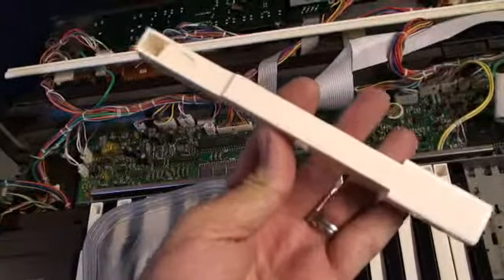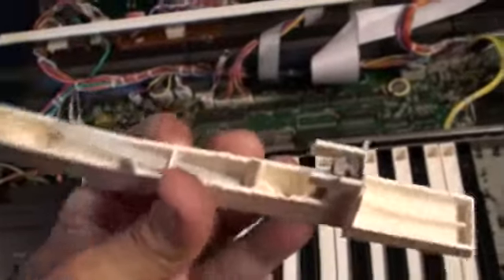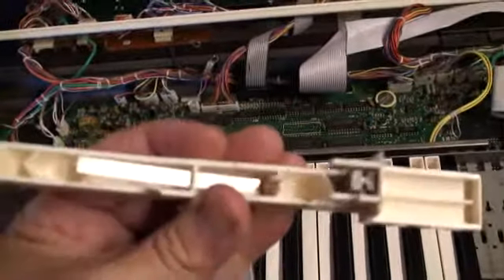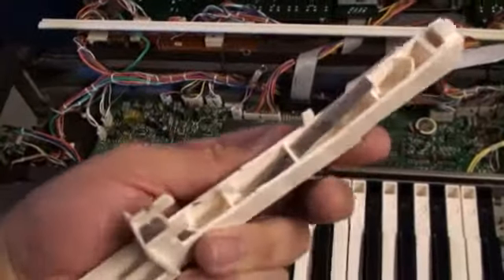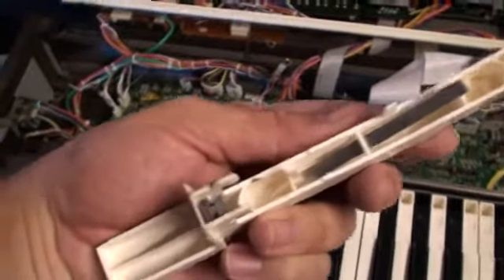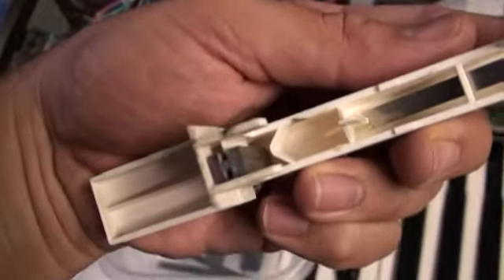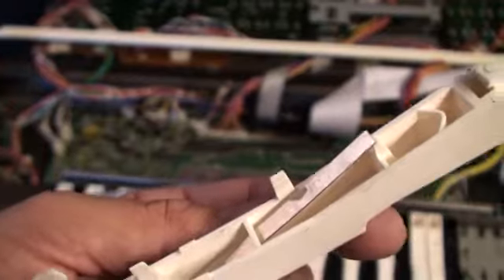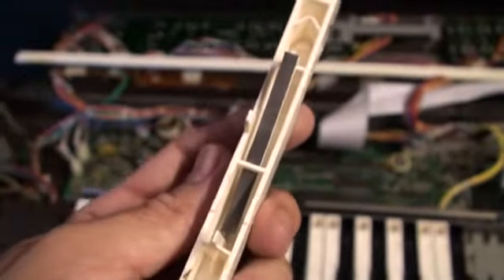DX-7 Makeover! - Part 2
A detailed look at how the DX-7 key and leaf-spring goes together in a typical white key.